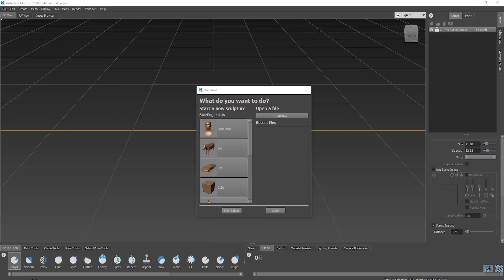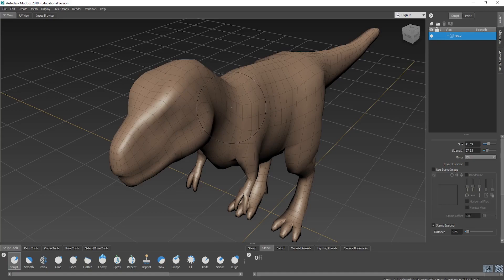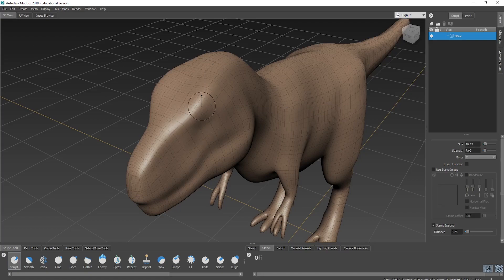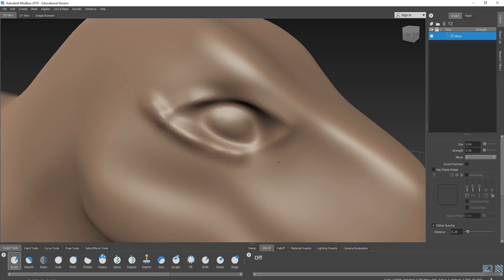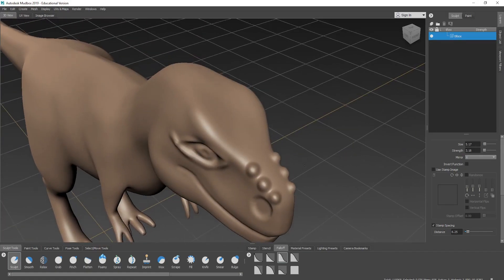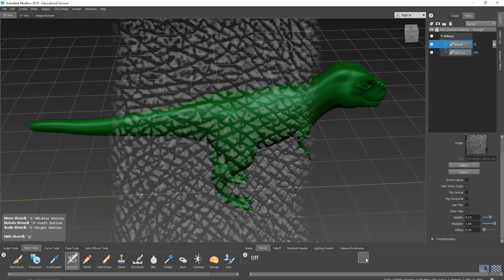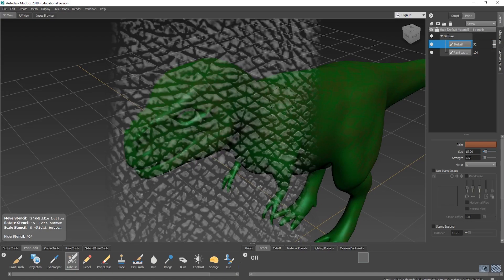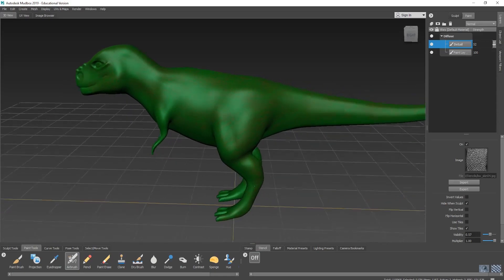Tutorial: Mudbox Basics Tutorial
A quick introduction to the main areas of using Autodesk Mudbox